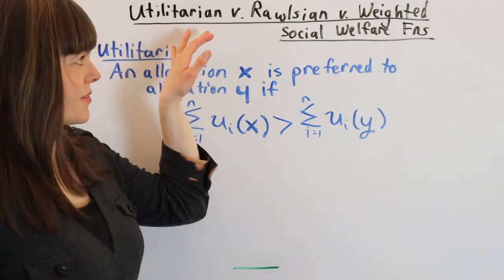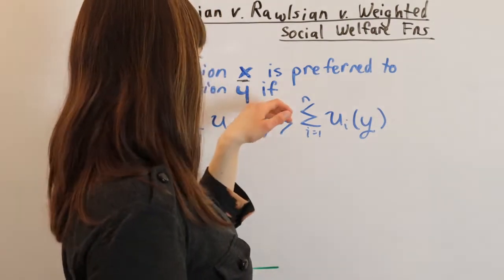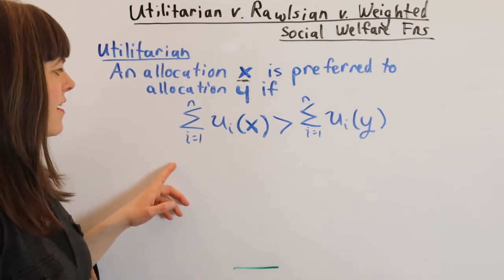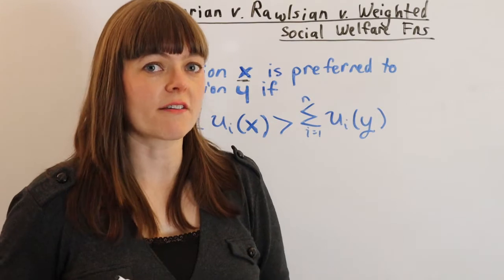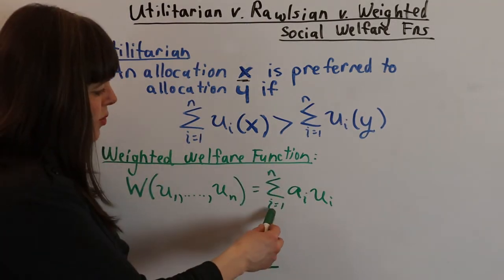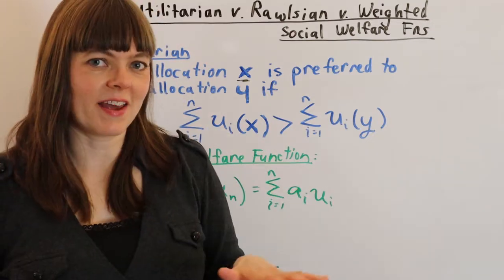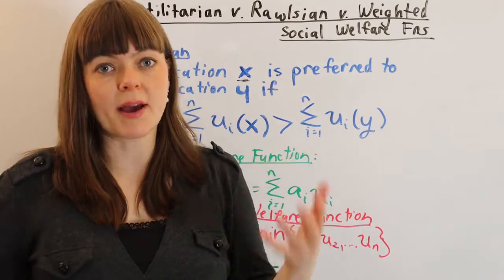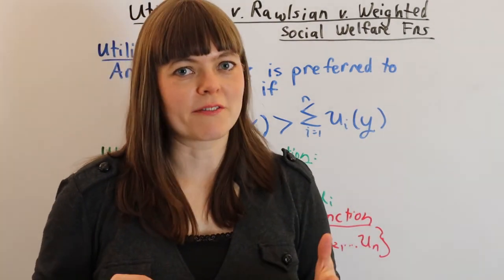Utilitarian, Rawlsian and Weighted Social Welfare Functions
This video goes over Utilitarian, Rawlsian and weighted social welfare functions, which are classic social welfare functions described in Hal Varian's microeconomics textbook.